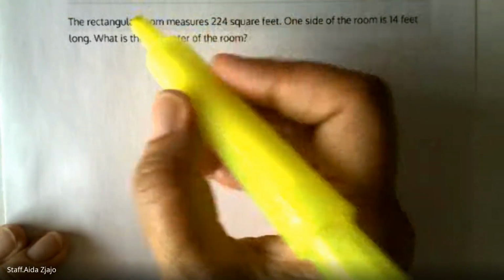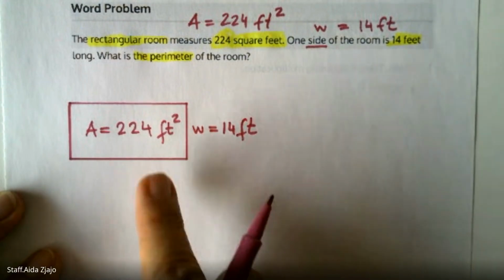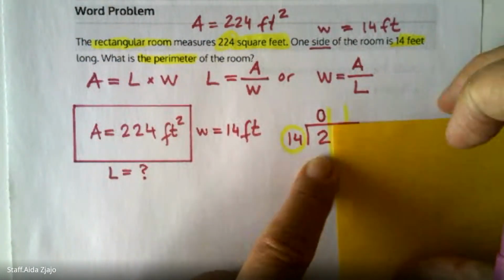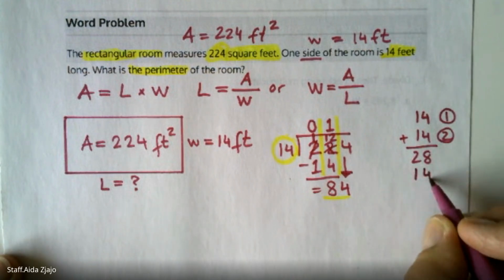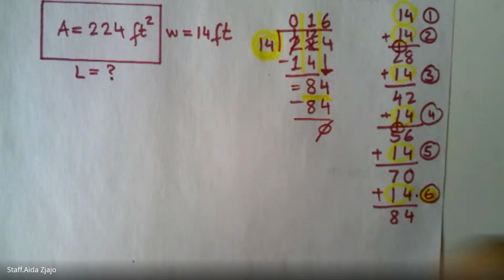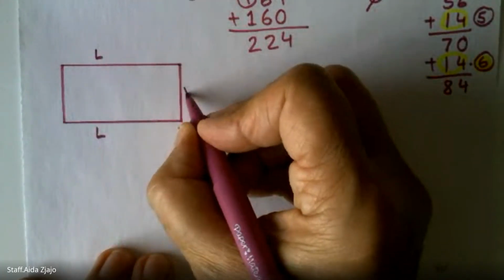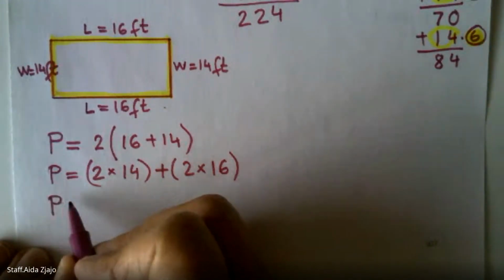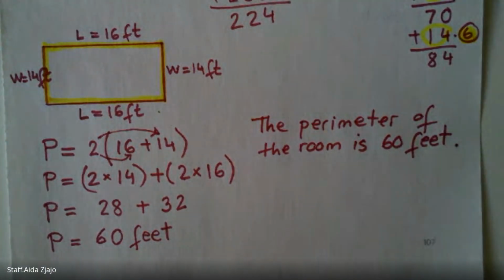(5.M2.L23) 5th Mission 2 / Lesson 23 / Word Problem / Mrs.Z